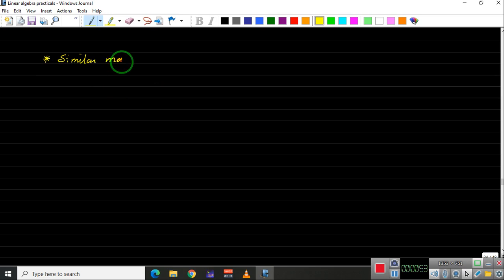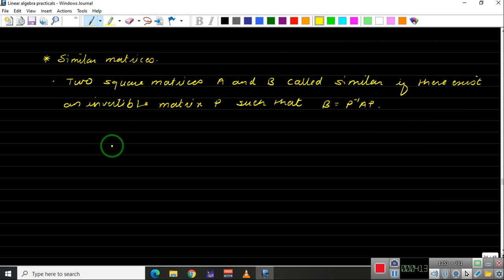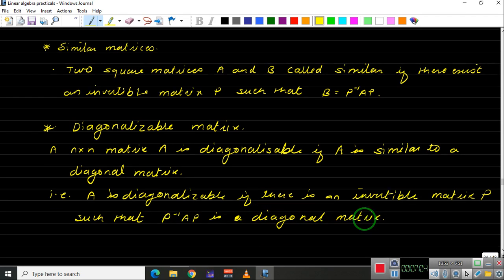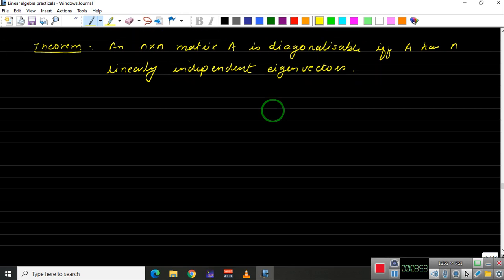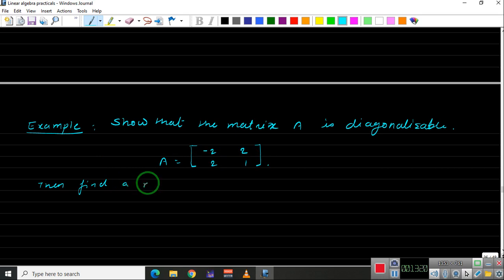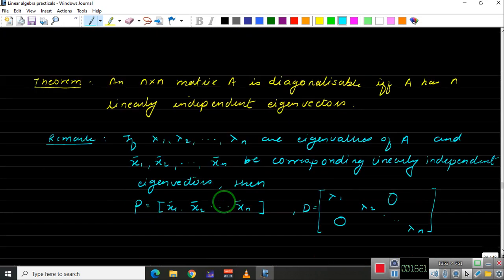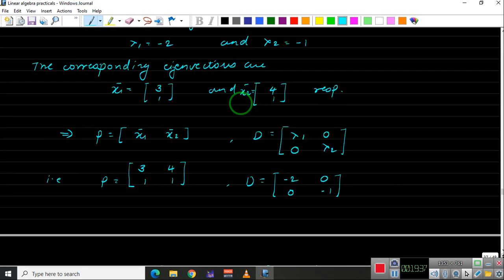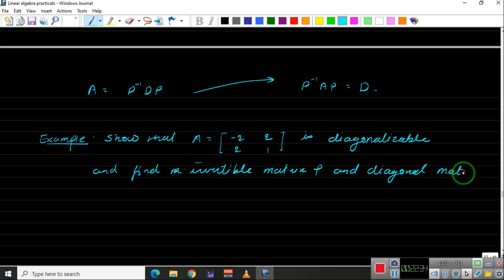Diagonalization of a matrix